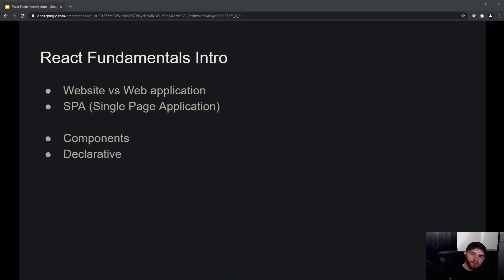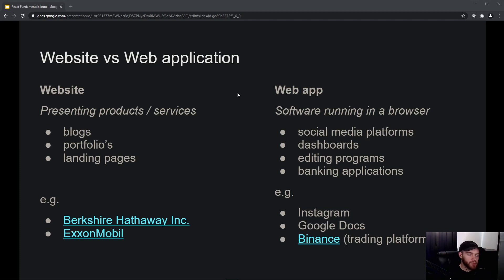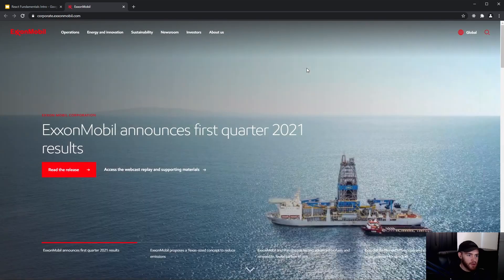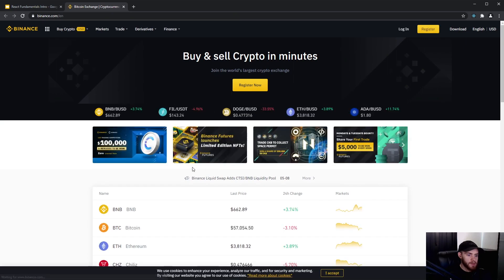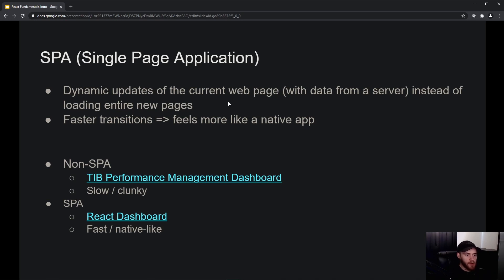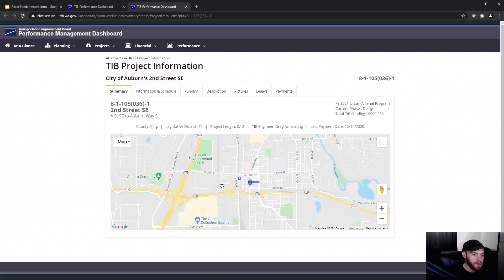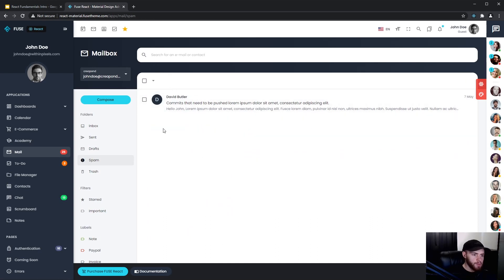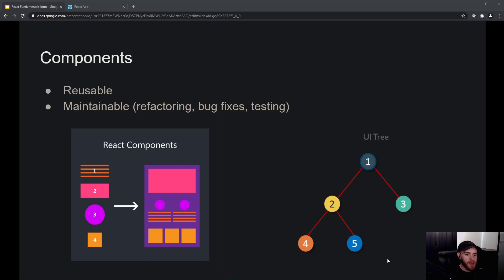React Course - Fundamentals - Intro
Introduction to the React Fundamentals.